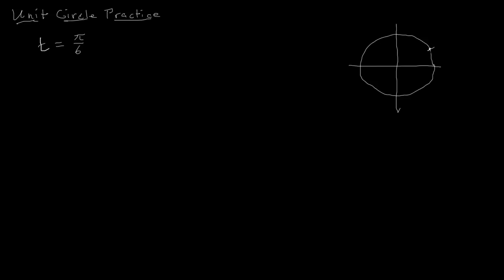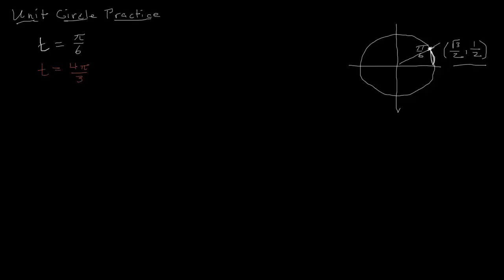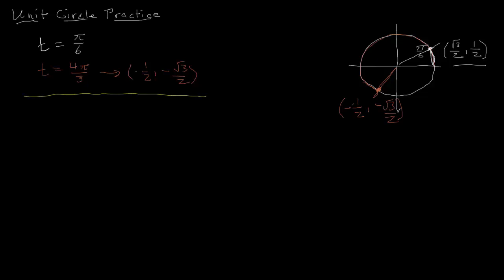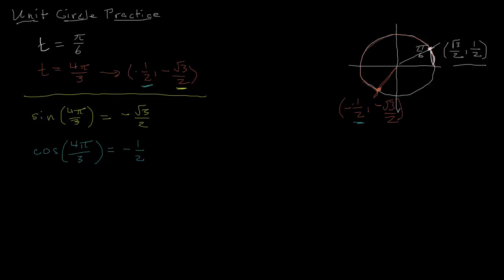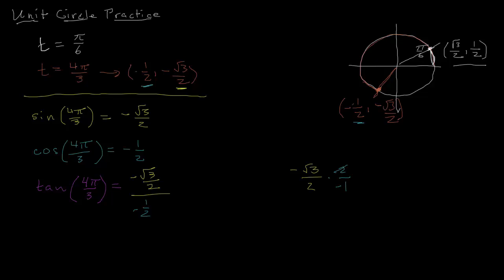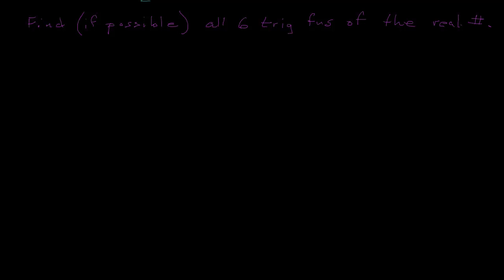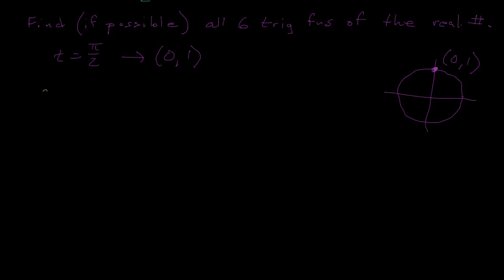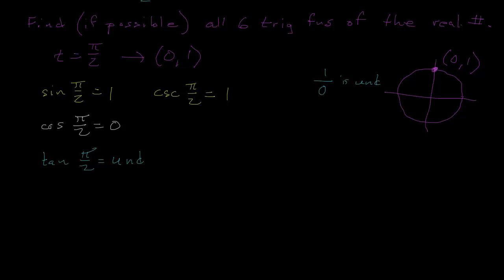Unit Circle Practice Video 1